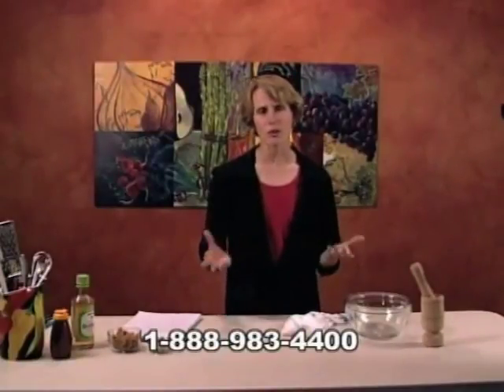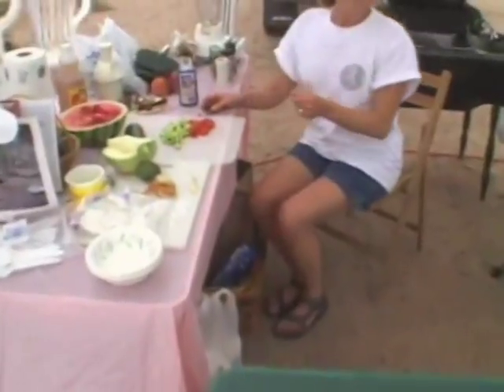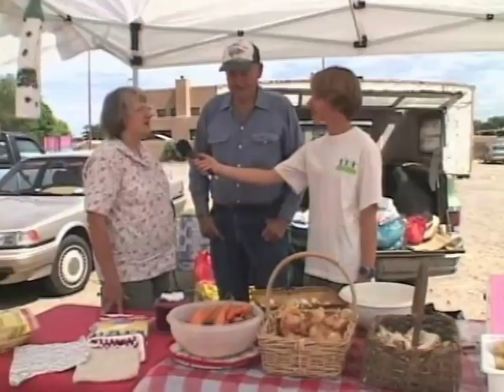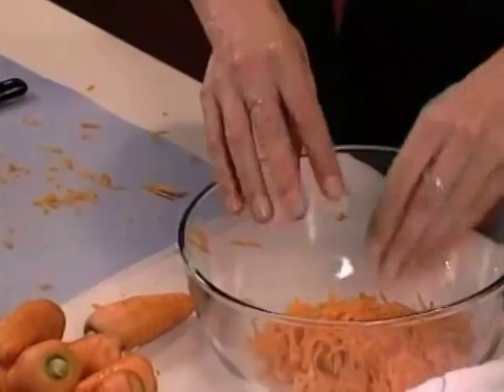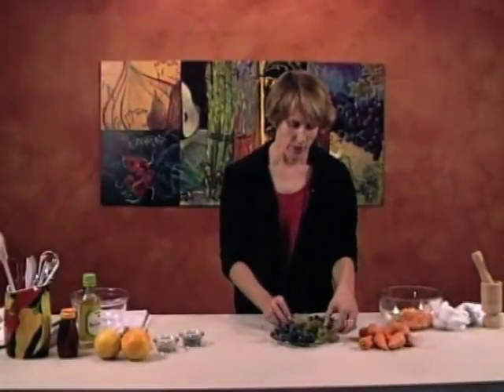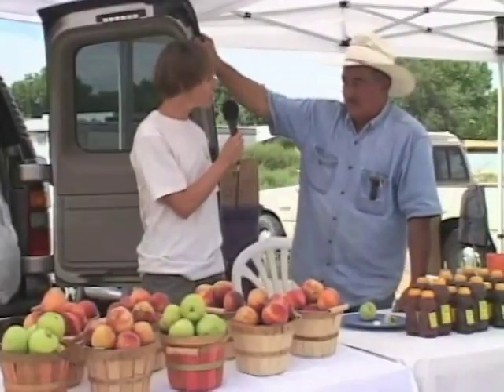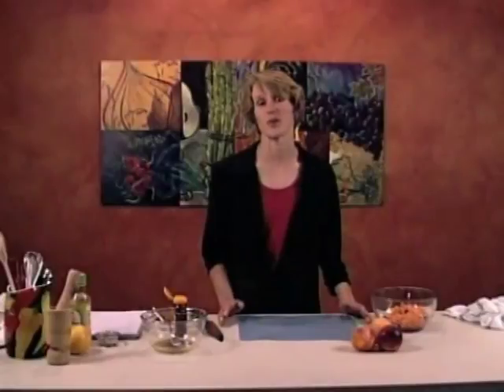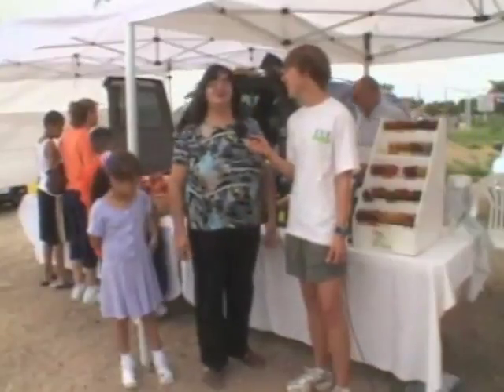Vegetables in Great Abundance - 17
The VIGA Show (Vegetables in Great Abundance) is hosted by Kari Bachman, a nutrition specialist for New Mexico State University. This television series features farmer's markets and the local growers in New Mexico. The show focuses on the vegetables that you can buy in the farmer's market, and what you can prepare with those vegetables.